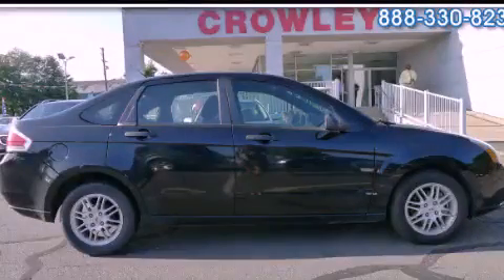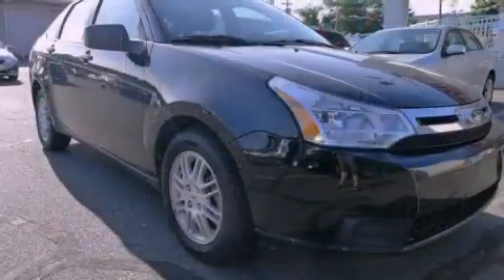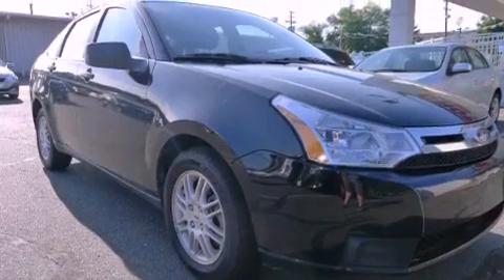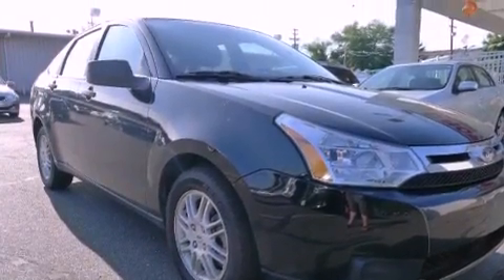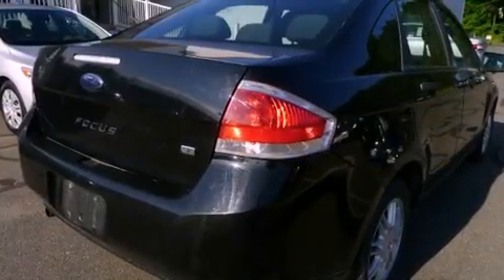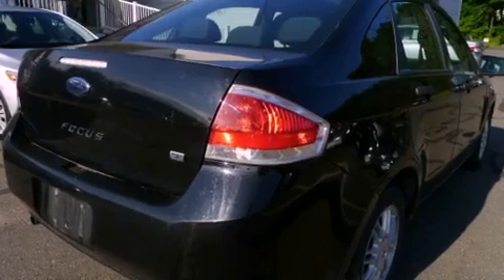2010 Ford Focus Bristol CT 06010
Year : 2010
 Make : Ford
 Model : Focus
 Engine : 2.0L 4 Cyl. Sequential-Port F.I.
 Trans . : Not Specified
 Exterior : Black
 Miles : 38,101

 Crowley Kia
 Preowned 2010 Ford Focus Bristol CT